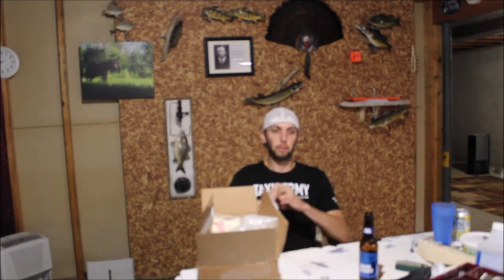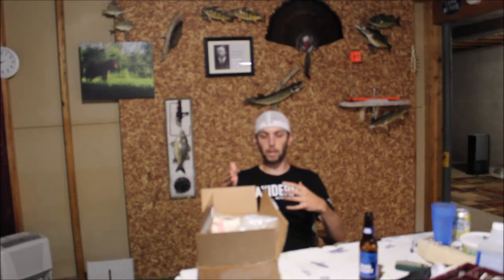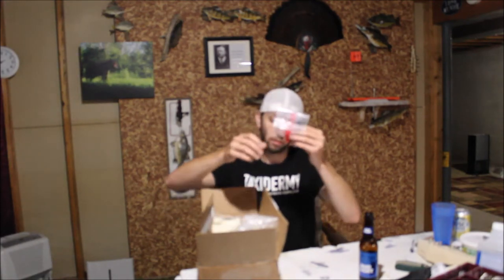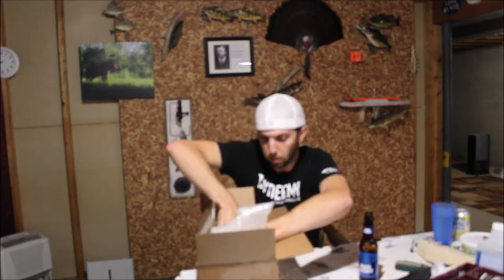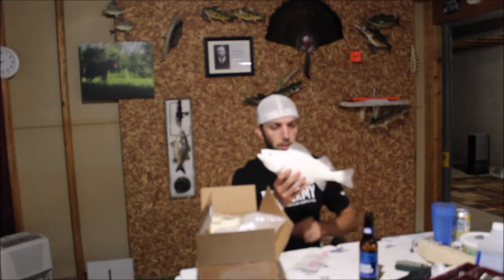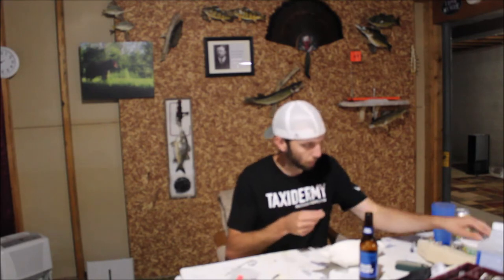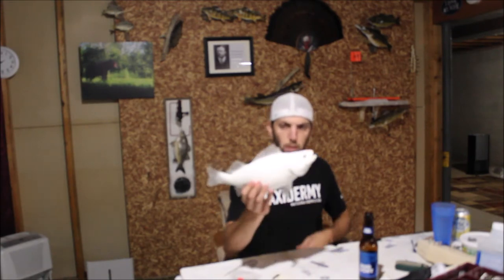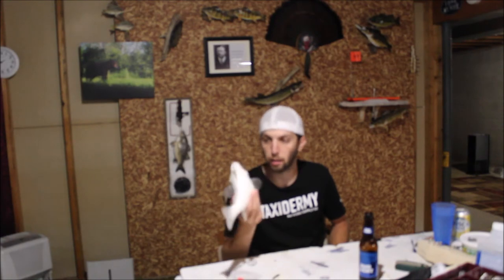Replica Fish Mount Guide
My first replica fish that I have done. It isn't a complete process due to the fact that the fish was ordered online, but I go over where to get the fish and how to paint. More complete replica mounts to come in the future.